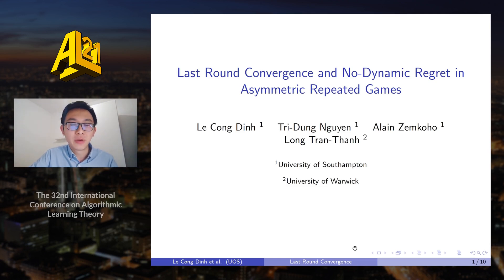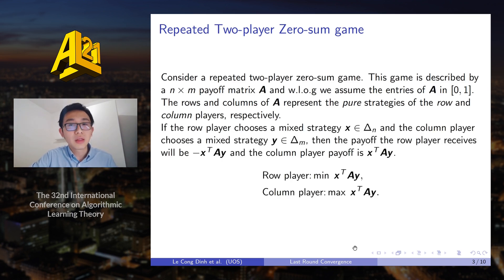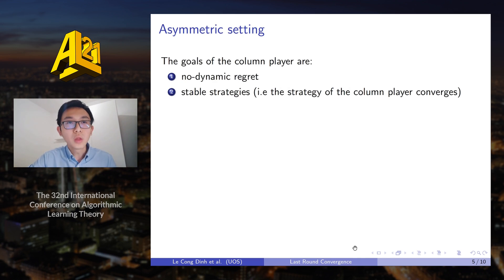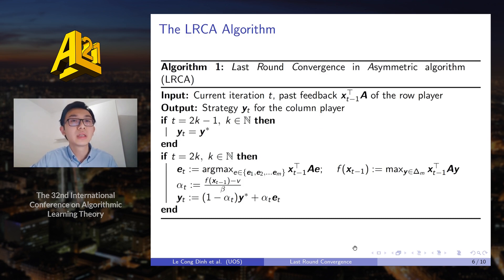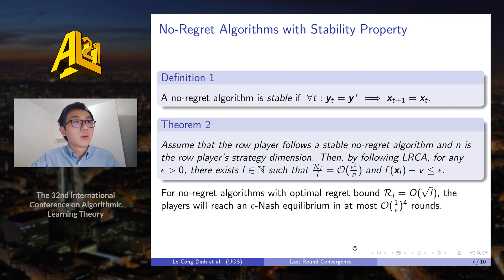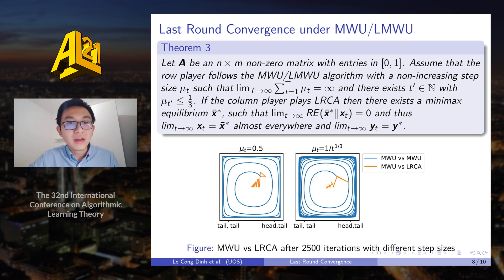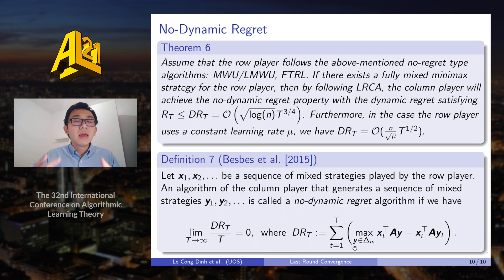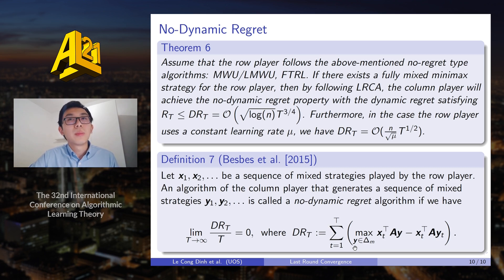Last Round Convergence and No-Dynamic Regret in Asymmetric Repeated Games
The 32nd International Conference on Algorithmic Learning Theory (ALT 2021)

Title: Last Round Convergence and No-Dynamic Regret in Asymmetric Repeated Games
Authors: Le Cong Dinh, Tri-Dung Nguyen, Alain Zemkoho, Long Tran-Thanh
Speaker: Le Cong Dinh

Abstract:

This paper considers repeated games in which one player has a different objective than others. In particular, we investigate repeated two-player zero-sum games where the column player not only aims to minimize her (pseudo) regret but also stabilize the actions. Suppose that while repeatedly playing this game, the row player chooses her strategy at each round by using a no-regret algorithm to minimize her regret. We develop a no-dynamic regret algorithm for the column player to exhibit last round convergence to a minimax equilibrium. We show that our algorithm is efficient against a large set of popular no-regret algorithms the row player can use, including the multiplicative weight update algorithm, general follow-the-regularized-leader and any no-regret algorithms satisfy a property so called ``stability''.